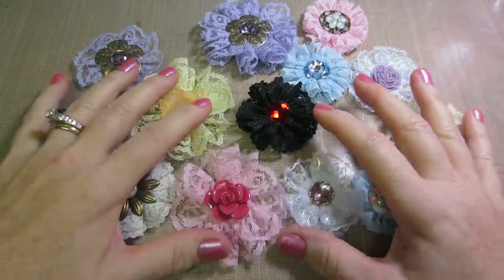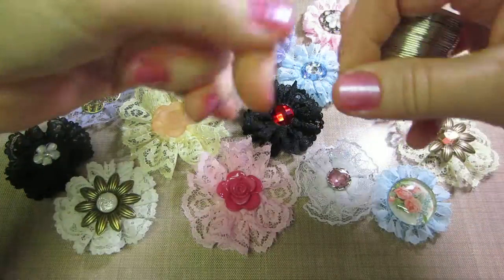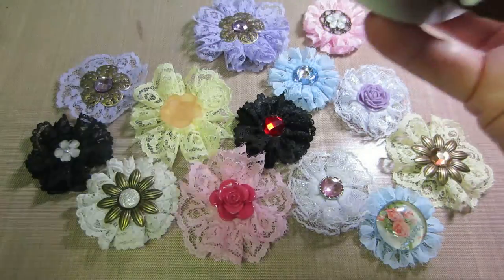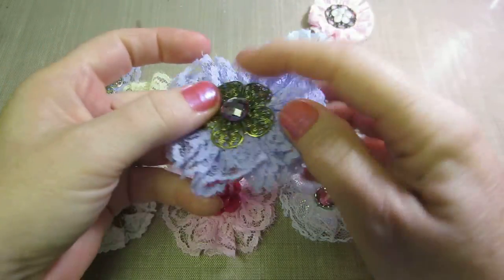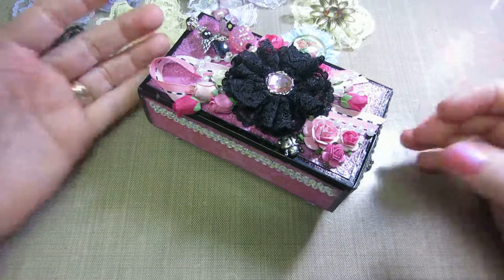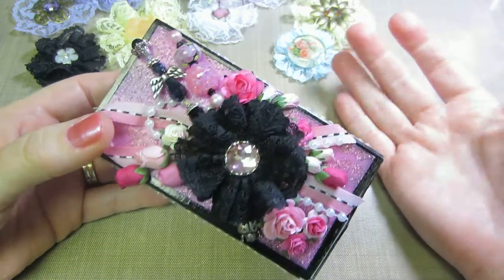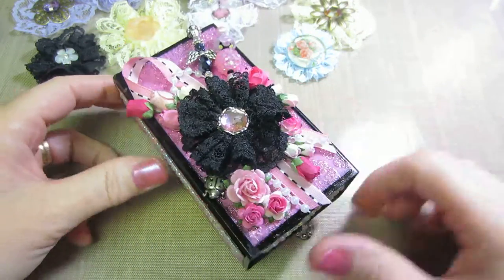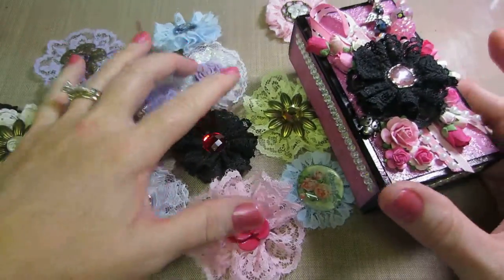Lace flowers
NurseTara04 has a really great video called "Easy Peasy Lace Flower Tutorial". I happened to have some of the lace and some wire so I gave it a try.